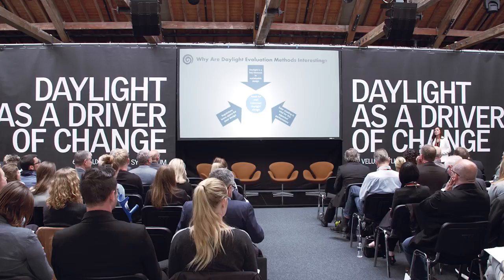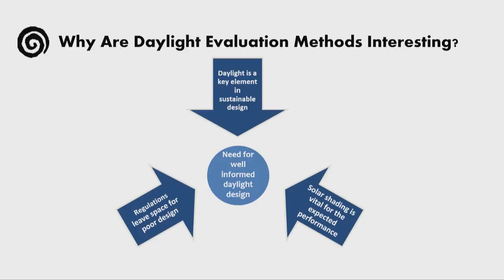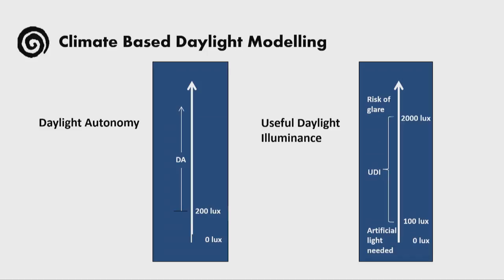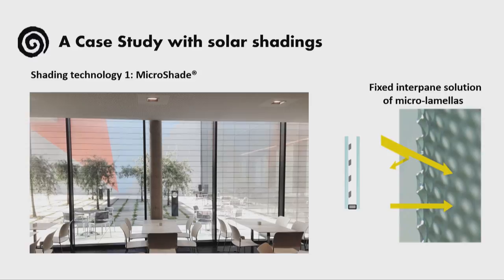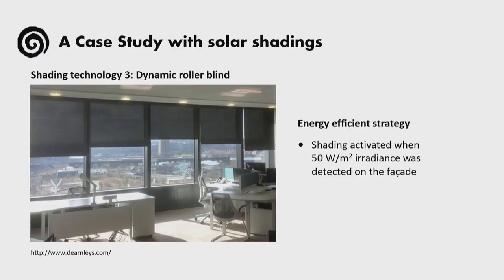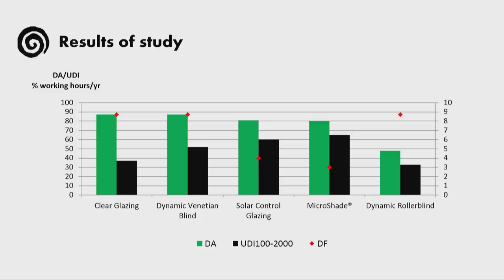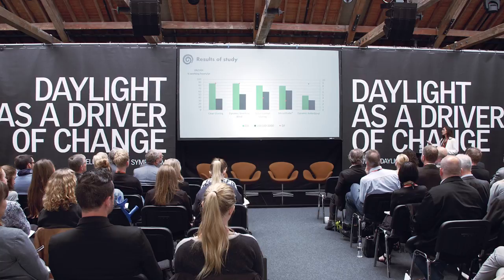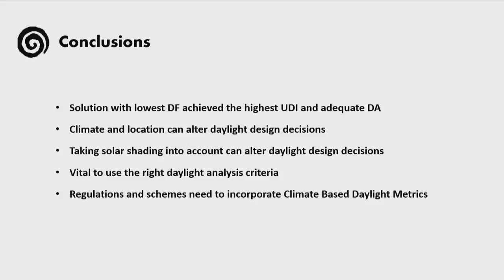“Evaluation of Buildings in the Future” by Elpida Vangeloglou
Lecture from the 6th VELUX Daylight Symposium “Daylight as a driver of change” that took place in London on 2-3 September 2015.

ABSTRACT

This paper presents the designers view on daylight design in new and refurbished buildings. The inevitable turn of the building sector to sustainable design techniques has brought daylight analysis to the center of attention. Buildings with an enhanced daylight performance have minimized energy requirements and an improved indoor climate. However, assessing daylight conditions is somewhat adhered to old-fashioned methods, as building regulations and schemes in most countries are not updated to research findings.

Daylight Factor is the most widely used method of establishing compliance with building codes and credits within environmental assessment schemes such as BREEAM, DGNB etc. As much as this method is easy to comprehend and apply, it leaves the designer a lot of space to produce a building with uncomfortable or energy intensive daylight conditions. That is because DF takes no account of the building location, façade orientation or varying sky conditions. Moreover it provides no indication of glare or visual comfort nor is the solar shading taken into account. The latter is of increasing importance in low energy buildings since the solar shading is more often used and is vital for the expected performance of the building. Instead, the introduction of climatebased daylight calculations that rely on hourly meteorological data over the year, form much more accurate, yet simple measures of the daylight conditions in a building. That is because they make daylight assessments tailored to each building, whilst producing information on lighting energy savings, indoor illuminance conditions and occupant comfort. Climate based daylight metrics could effectively replace daylight factor in regulation and scheme requirements. So far the DA and UDI methods are applied by the UK Education Funding Agency for the evaluation of designs submitted for the Priority Schools Building Programme (PSBP). Furthermore a variation of DA, the so-called Spatial Daylight Autonomy (sDA) is used in the environmental ration system LEED v4.

An example with four shadings shows that the solution achieving the lowest daylight factor in the examined room was actually the solution with the most hours/working year of useful illuminance levels and with adequate daylight autonomy. So by accounting for the bespoke climatic annual conditions of the building as well as its location, the design decisions for improved daylight can be altered. It underlines the importance of using the right daylight criteria in the design phase and hence also update the existing regulations and schemes to Climate Based Daylight metrics.

Elpida Vangeloglou is a Sustainability Engineer at the High Performance Buildings department of Ramboll UK. Her academic background is formed of an MSc in Environmental Engineering at the Technical University of Crete and an MSc in Sustainable Energy in Buildings at the Technical University of Denmark. Elpida has dedicated a significant part of the MSc dissertation she carried out as an intern at MicroShade A/S to daylight analysis and has collaboratively published an article on the subject, while her first scientific publication regarded passive design solutions.